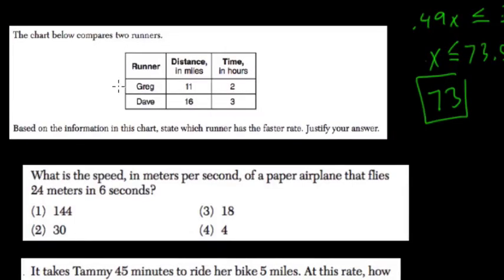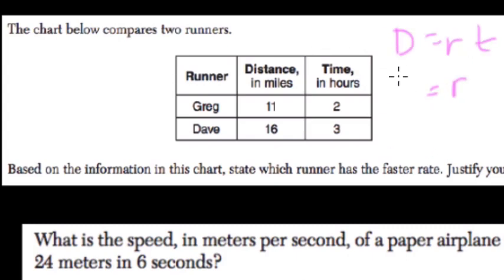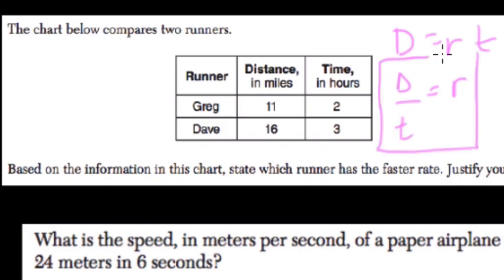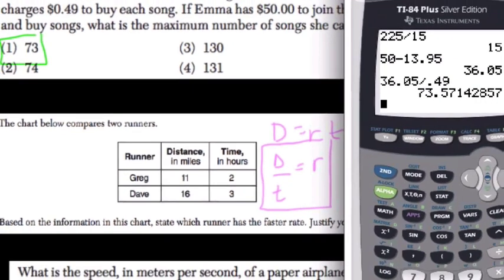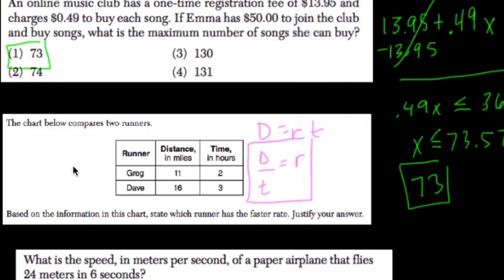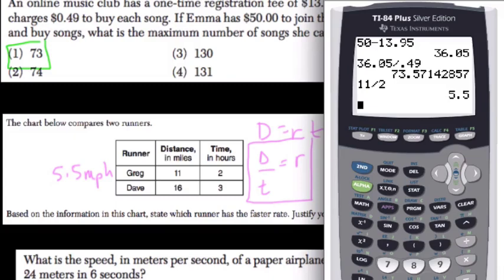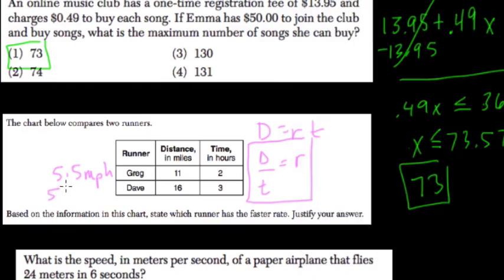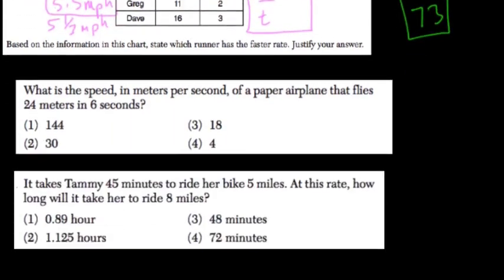Linear Modeling 24 Algebra Regents